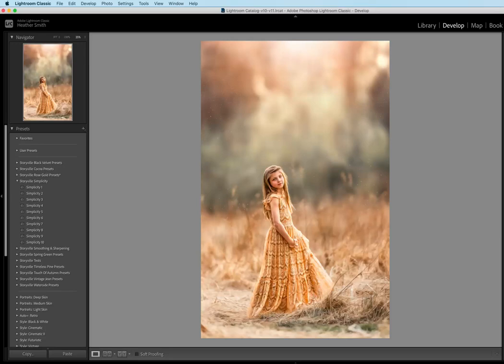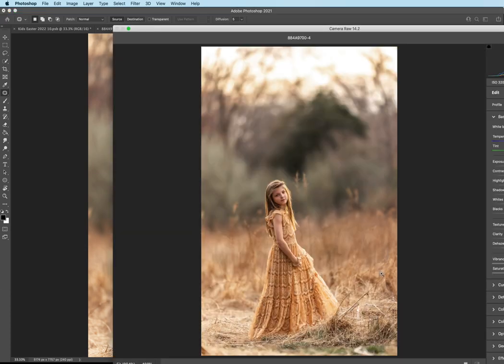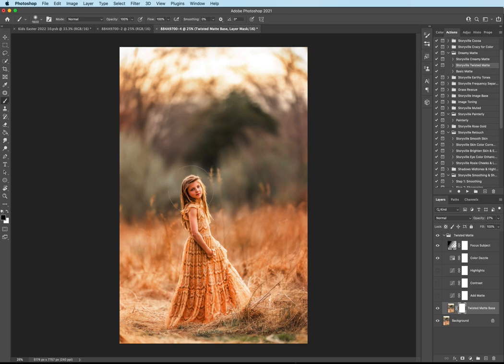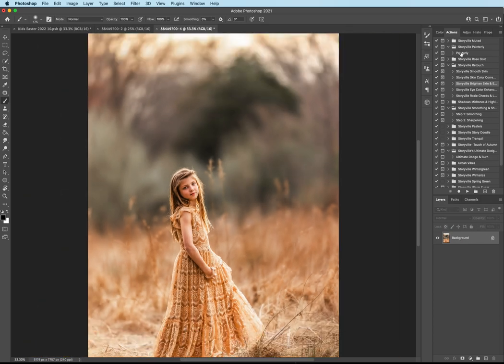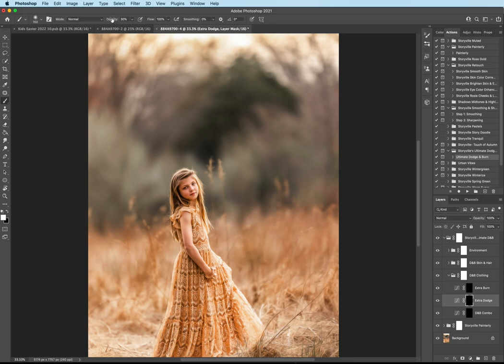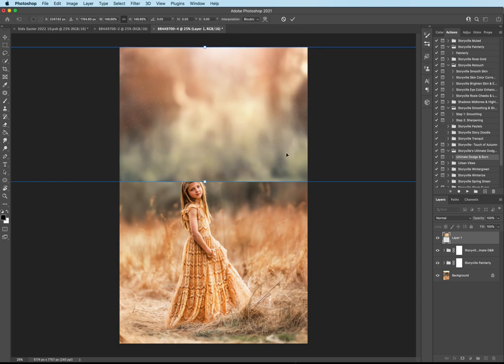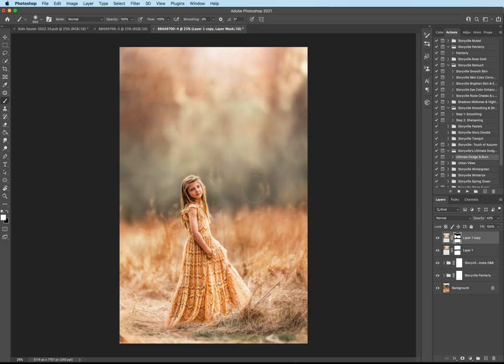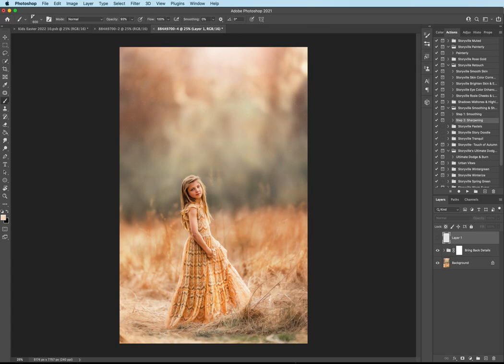Storyville's Dreamy Golden Girl Editing Tutorial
Dreamy Photoshop editing tutorial of a child in a field.

Used in this tutorials:
Storyville Simplicity (Presets)
Storyville Ultimate Dodge & Burn (Action)
Storyville Painterly (Action)
Storyville Twisted Matte (Part of the Dreamy Matte Action Pack)
Storyville Smoothing & Sharpening (Action)
Storyville Retouch (Action)

Should I bring back the floating particle brush?